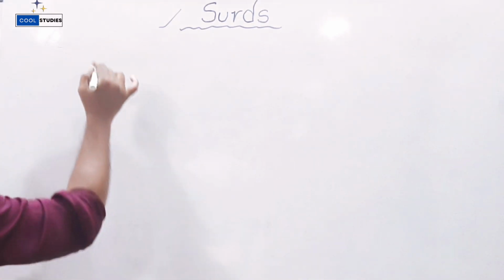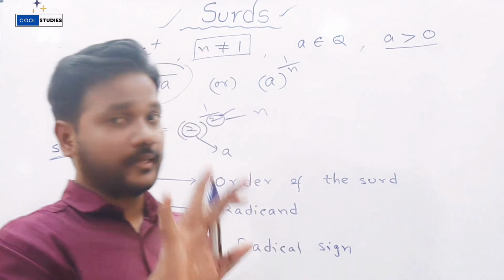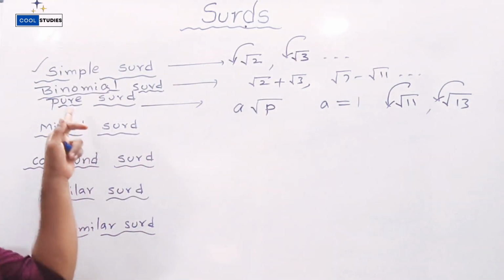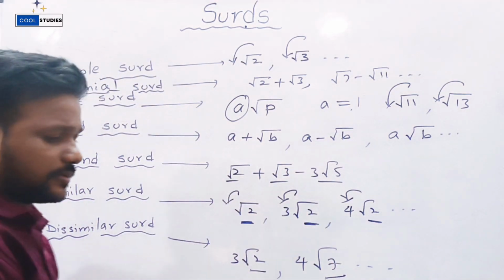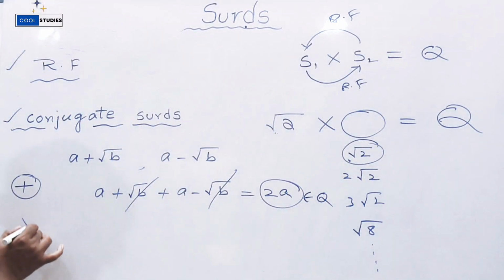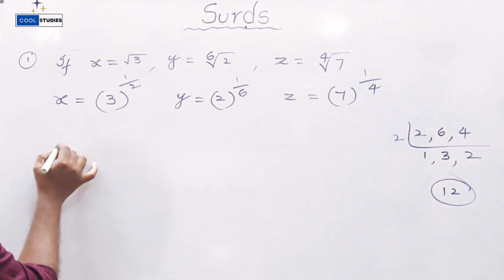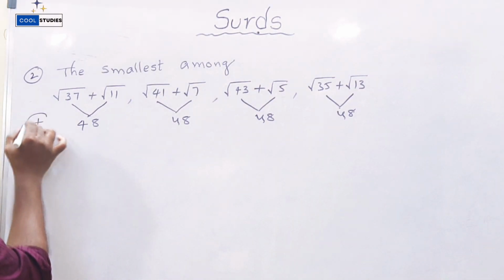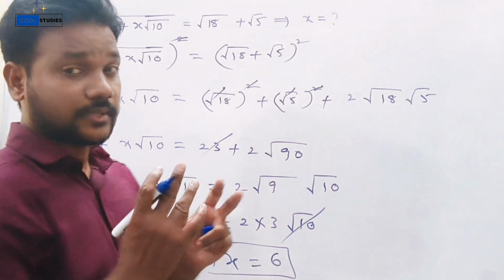SURDS Types of Surds Square roots of surds Cube roots of surds Conjugates of surds surds Part-1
SURDS Types of Surds Square roots of surds Cube roots of surds Conjugates of surds
if x= √3,y=6√2,z=4√7 then,
The smallest among root 37+root 11, root 41 +root 17,root 43 +root 15 and root 35 +root 13 is​,
if Root 23+xroot10= root18 +root 5,
if x=3+2root2 then x2-6x+5 =,
root3root3root3root3...infinity,
root2+root2+root2+. +infinity,
If y = x + √x²-1 then 1/2 (y+y-¹)​,
If √x/x+1+√x+1/x=17/4, then x=,
If 5 power x equal to 0.5 power y equal to 1000 then one by X - 1 by y equal to,
The value of (17+ 288)1/4 will be​,
if ((p+1/q)p.(p−1/q)q),/(q+1/p)p(q−1p)q)=(p/q)x then x=,
the value of 15 by root 10 + root 20 + root 40 -root 5 - root 80,
root over [root3- root over(4+root5+(root over17-4root15))],
if x=root5-root3 by root5+root3 then x cube + 1 by x cube ,
if a power m power n= (a power m)power n then the the value of m in terms of n
surds,
surds maths,
surds basics,
surds by dear sir,
surds basics in telugu,
surds by physics wallah,
surds by shahzad sir,
surds by rakesh sir,
binomial surds,
basic surds,
bhutesh sir surds and indices,
bicen maths surds,
bihar polytechnic indices and surds,
basic algebraic identities of school algebra and elementary surds,
business mathematics indices and surds,
basic surds and indices,
basic concepts of surds and indices,
surds class 9 icse,
surds class 11 maths,
surds class 7,
surds class 11 physics wallah,
surds chapter,
surds class,
complete surds and indices for ssc cgl,
comparison of surds,
cube root of surds,
class 11 surds,
class 9 surds,
class 9 maths surds,
class 9 surds and indices,
cuet surds and indices,
surds and indices cat,
career definer surds and indices,
surds dear sir,
surds difficult questions,
surds definition class 9,
surds definition,
surds division,
surds don't memorise,
surds division and multiplication,
surds dr frost,
surds dina okasha,
surds dividing,
difference between surds and irrational numbers,
define surds,
difficult surds questions,
dr frost maths surds,
difference between surds and radicals,
dealing with surds,
dina okasha surds,
degree and surds,
division of surds,
dividing surds,
surds explanation,
surds explanation in telugu,
surds explanation class 9,
surds examples and solutions,
surds equations,
surds examples,
surds english,
surds expanding brackets,
surds exam questions,
surds engineering mathematics,
elementary surds,
elementary surds for ssc cgl,
equality of surds,
elementary surds jkssb,
exponents powers and surds class 9,
equations and surds grade 11,
explanation of surds,
elective maths surds,
surds formula,
surds full chapter explanation,
surds feel free to learn,
surds full topic,
surds for class 9,
surds for ssc cgl,
surds for cmat,
surds for jee,
surds full lesson,
surds full explanation,
surds grade 11,
surds grade 9,
surds ginger mathematician,
surds gcse,
surds gcse maths higher,
surds grade 8,
surds grade 11 explained,
surds gcse maths tutor,
surds grade 11 exam questions,
surds grade 11 introduction,
surds hard questions,
surds how to solve,
surds indices,
surds indices aditya ranjan,
surds in telugu,
surds igcse,
surds in mathematics,
surds in maths,
surds in tamil,
surds indices one shot,
surds introduction,
surds indices basic,
indices and surds,
indices and surds aditya ranjan,
igcse surds,
introduction to surds,
indices and surds polytechnic,
indices surds and logarithms form 4,
indices and surds cat,
indices and surds cuet,
indices and surds one shot,
indices and surds ssc cgl,
surds jee,
surds jee mains,
surds jkpsi,
surds jkssb,
surds jamb,
surds joy learning,
surds jane hope,
surds iit jee,
indices and surds jnv class 9,
surds kya hota hai,
surds kise kahate hain,
surds law,
surds lecture,
surds lesson,
surds level 2 maths,
surds leaving cert,
surds lie between integers,
like surds,
surd log indeks,
locating surds grade 10,
surd log,
surds maths class 9,
surds maths class 11,
surds maths class 8,
surds maths class 7,
surds magnet brains,
surds meaning,
surds maths igcse,
surds mathematics,
surds maths physics wallah,
surds nimcet,
surds numbers,
nat 5 maths surds,
ntpc surds and indices,
nat 5 surds,
number system and surds class 7,
number system surds,
n3 mathematics surds,
number system class 9 surds,
national 5 maths simplifying surds,
numbers and surds,
number system power surds and indices,
surds or radicals,
surds one shot,
surds operations,
surds of second order,
surds o level maths,
surds o level past papers,
surds physics wallah,
surds problems and solutions,
surds pw,
surds problems,
surds problems and solutions in telugu,
surds pure maths,
surds psc malayalam,
surds power,
surds questions for class 9,
surds quadratic equations,
surds questions for competitive exams,
surds questions,
surds questions and answers,